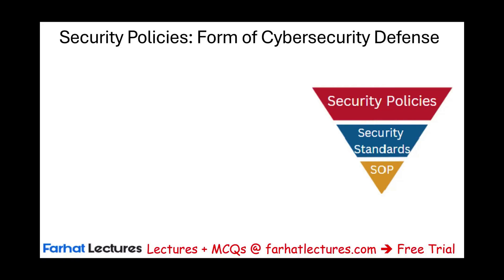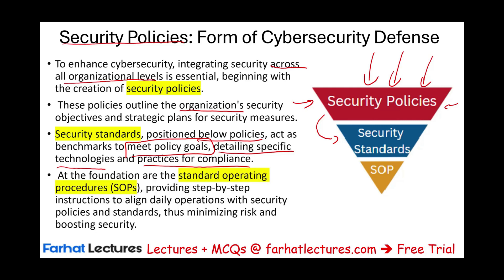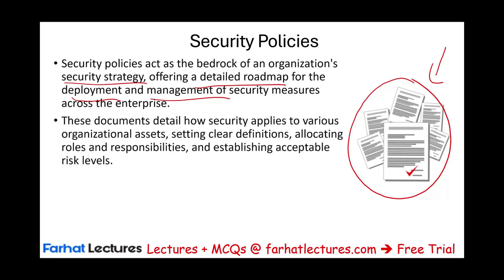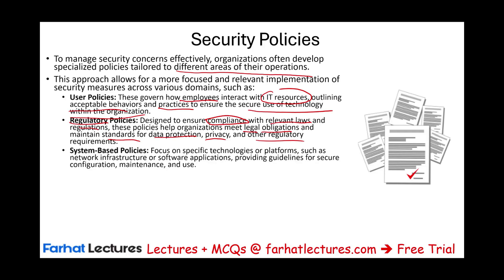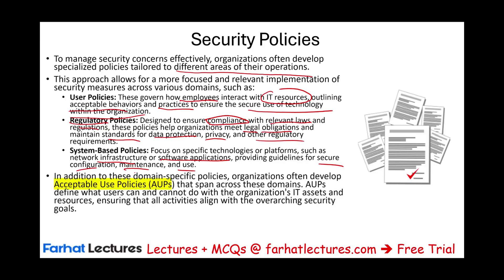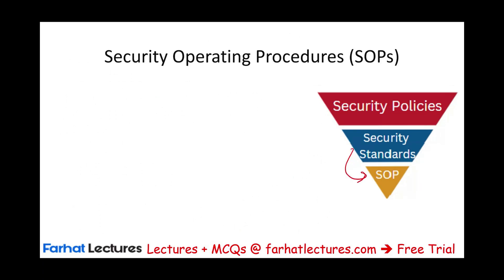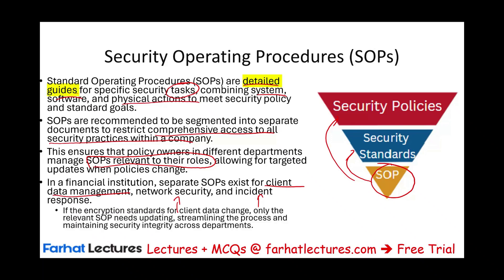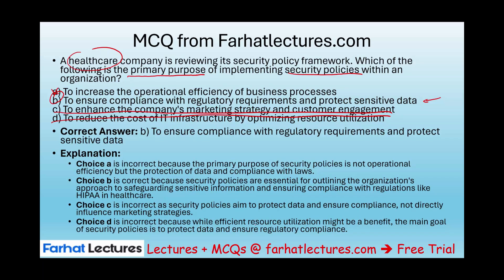Security Policies and Standards Cybersecurity. Information Systems and Controls ISC CPA exam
In this video, we discuss security policies and standard as it applies to cybersecurity as covered on  Information Systems and Controls ISC CPA exam.

0:00 Introduction
This video discusses security policies and standards as a form of cybersecurity defense. Here's a quick summary:

Security Policies (0:04): These are created to strengthen systems and processes, integrated across the organization to ensure everyone knows the policies (0:26). They demonstrate a commitment to cybersecurity (0:51) and outline the organization's security objectives and strategic plan for security measures (0:58).
Security Standards (1:11): These act as benchmarks to meet policy goals, detailing specific technologies and practices for compliance (1:29).
Standard Operating Procedures (SOPs) (1:36): These provide step-by-step instructions aligned with daily operations, security policies, and standards (1:41). They help employees implement standards and policies to minimize risk and boost security (2:13).
Types of Policies (4:37): The video also identifies user policies, regulatory policies and system based policies.
Acceptable Use Policies (5:48): More specific policies that define what users can and cannot do with organizational assets and resources (6:01).

To strengthen cybersecurity defenses and make IT infrastructure more resilient, it's crucial to integrate security measures across all organizational levels. This approach starts at the highest level with the development of security policies. These policies provide a broad outline of an organization's security needs and lay out a strategic plan for implementing necessary security measures. Essentially, they offer a high-level view of what the organization aims to achieve in terms of security.

Below these policies, at a more granular level, are security standards. These are benchmarks or criteria that the organization follows to reach the goals set out in the security policies. Standards serve as a bridge between high-level policies and practical actions, defining the specific technologies, configurations, and practices that should be adopted to achieve compliance with those policies.

At the base of this structure are the standard operating procedures (SOPs). These documents offer detailed, step-by-step instructions on how to execute business processes in line with both the organization's security policies and standards. SOPs are essential for ensuring that day-to-day operations adhere to the established security framework, thereby reducing risk and enhancing overall security.

In the context of a Service Organization Control 2 (SOC 2®) engagement, these three elements—security policies, standards, and procedures—are critically evaluated by service auditors. SOC 2® is a framework aimed at service organizations, focusing on non-financial reporting controls as they relate to security, availability, processing integrity, confidentiality, and privacy. During a SOC 2® audit, auditors assess how well an organization's security policies, standards, and procedures align with the Trust Services Criteria, which are the benchmarks for protecting and securing customer data.

Example:

Consider a cloud storage provider that aims to ensure the security and privacy of its clients' data. At the top level, the company establishes a security policy stating its commitment to data protection and outlining its strategy for risk management. This policy might emphasize the importance of encryption, access control, and regular security assessments.

At the next level, the company develops security standards specifying the encryption methods to be used (e.g., AES-256), the protocol for managing access controls (e.g., role-based access control), and the frequency and scope of security assessments.

Finally, at the bottom level, the company creates SOPs detailing how employees should implement these standards. For instance, an SOP might describe the process for setting up encrypted storage accounts, including step-by-step instructions for configuring encryption settings and assigning access rights.

During a SOC 2® audit, auditors review these policies, standards, and procedures to verify that the cloud storage provider not only has a comprehensive security framework in place but also adheres to it in practice, thereby ensuring the protection of client data according to the Trust Services Criteria.